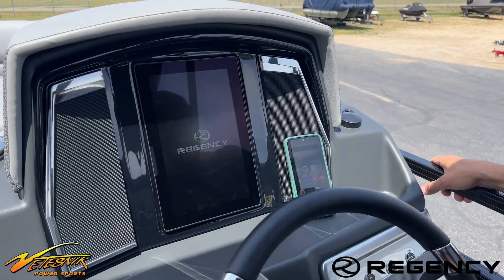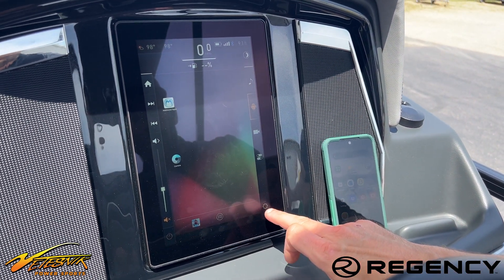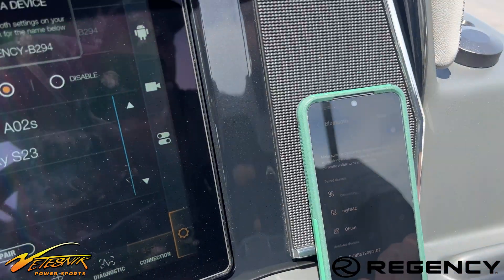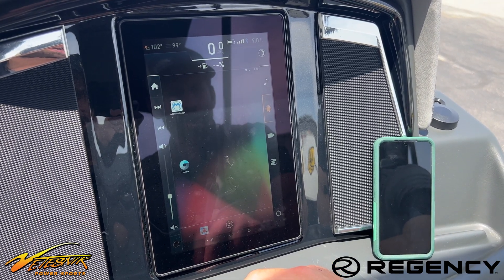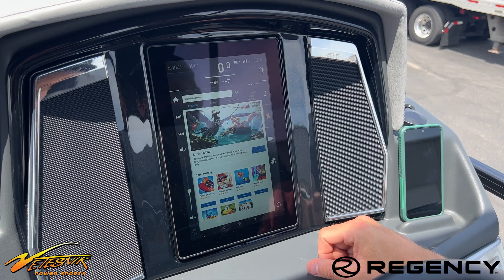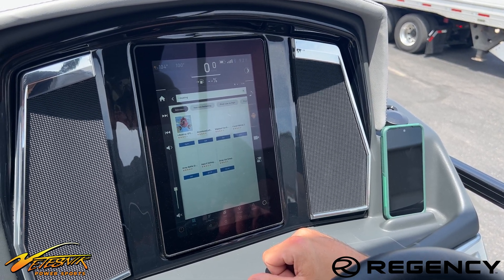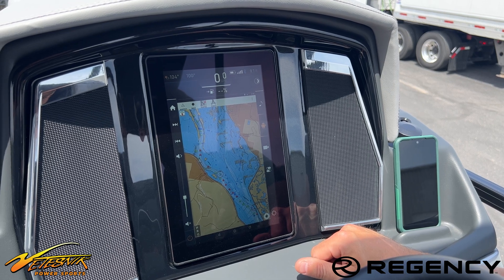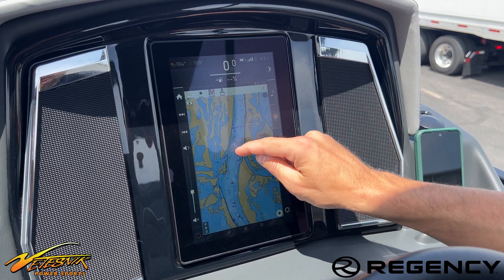HOW TO use Regency Pontoon Viper 3 Display Tablet!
Walkthrough on how to connect your phone, via bluetooth, to the Regency Viper 3 Display Tablet. Next, connect to WIFI and download the I Boating app from AMAZON for every day use on the water!